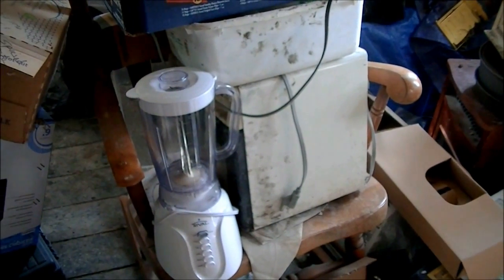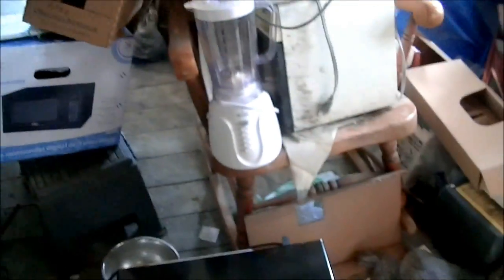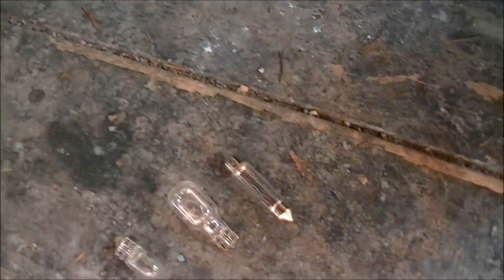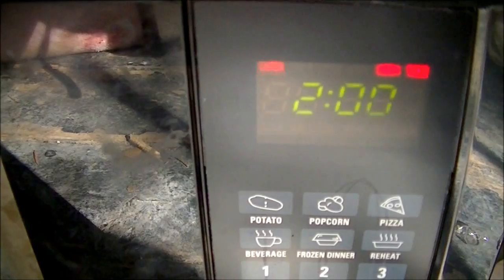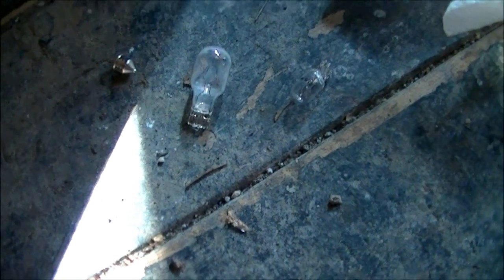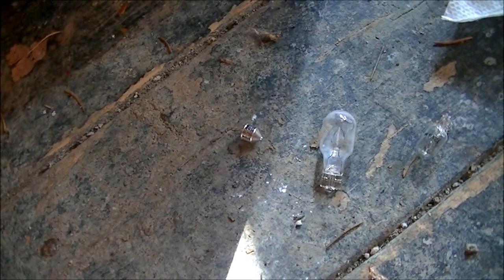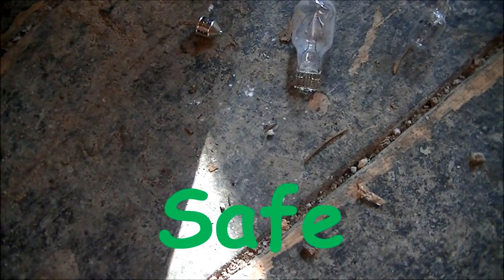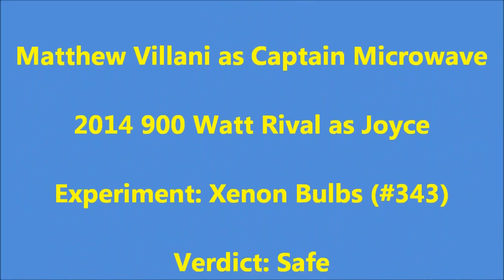Microwave Me: Xenon Light Bulbs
Experiment #343: Xenon Light Bulbs

(Rated G) This is one of those experiments I've wanted to do since the early days of my show that I couldn't do since I couldn't find the light bulbs I needed. These bulbs glowed beautifully for about 20 seconds apiece, and one actually did the soy sauce effect after popping, one shattered like normal, and the other just stayed lit and slowly went out. It was definitely one of my more unique light bulb experiments. We've all seen the light bulb in a microwave kitchen science (and the standard microwaving a light bulb was actually one of my first episodes), but these unique Xenon bulbs (of which I got three different kinds for three different effects and because they're so small). But they were awesome while they lasted. If you notice, I've relaxed my verdicts by calling light bulbs "safe" since they're a normal kitchen science experiment, but they're also the "gateway experiment", from there you're more likely to get a taste for serious microwaving and once you go beyond a pencil, there's no turning back. Also if you notice, the road flare and dream water seemed to have destroyed Joyce's turntable, so the movement you see was all on the light bulbs.

I know I've done a ridiculous amount of light bulbs this season but I do a lot in the summer because the long days make it hard to do any experiments at night since where I live, a medium-density urban area, it's not a good idea to microwave after 10 PM. But I got some cool experiments coming up soon, such as a really funny episode involving exercise equipment. Season 11 of Microwave Me is filmed with a high definition camera in 1080p for optimal viewing experience, hosted and produced by Captain Microwave who for this episode used a Rival microwave named Joyce.